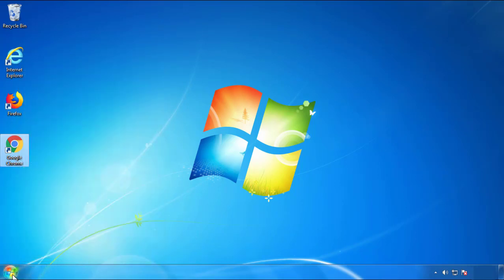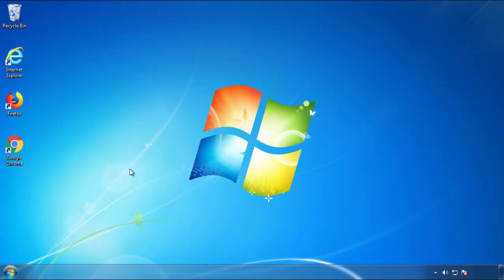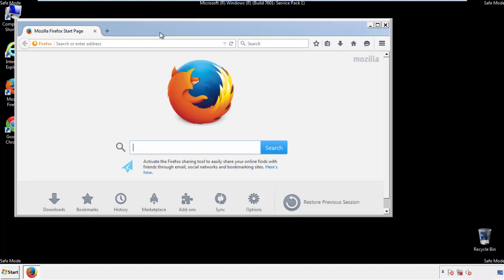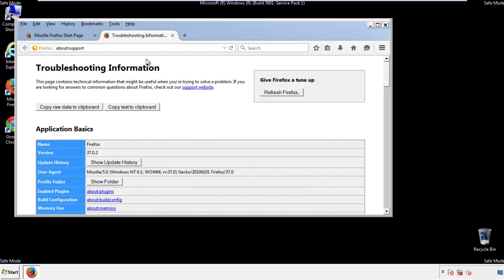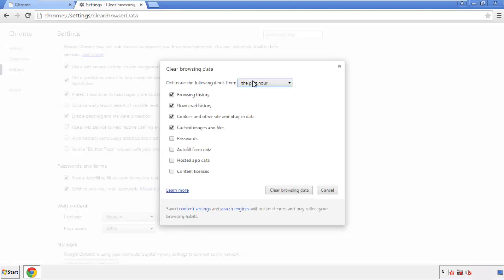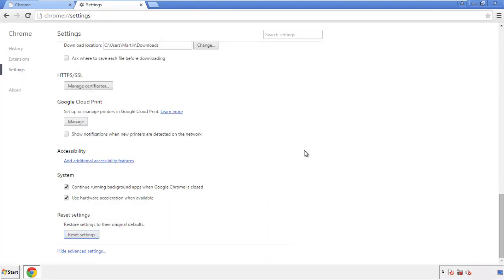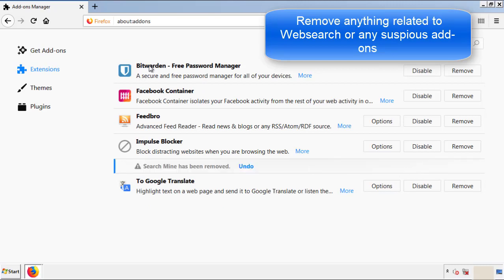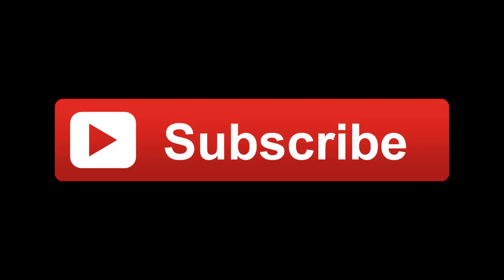Websearch Virus Removal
This video will show you how to remove the Websearch Virus from your computer. If you still need help we have a detailed guide to help you with all the steps